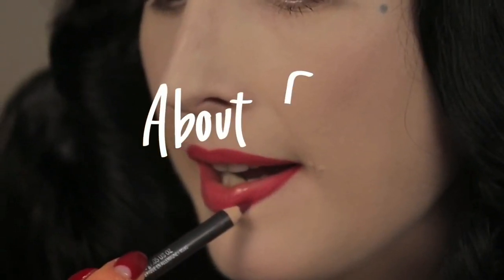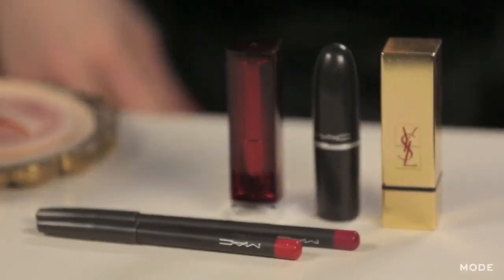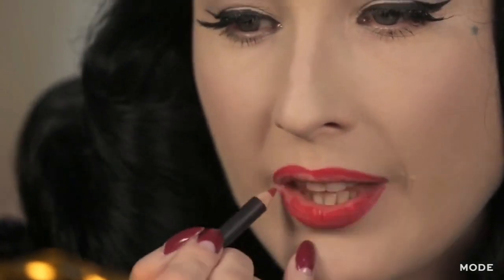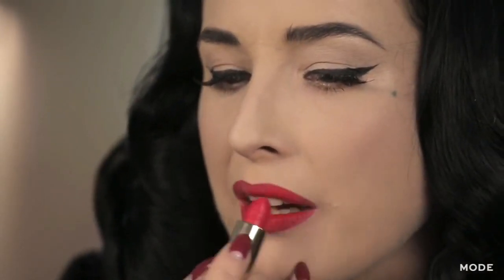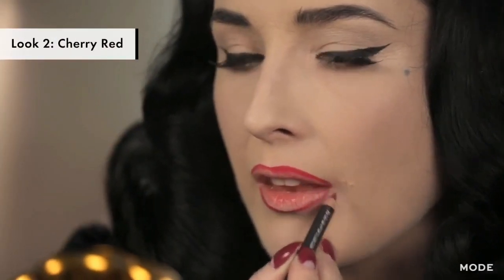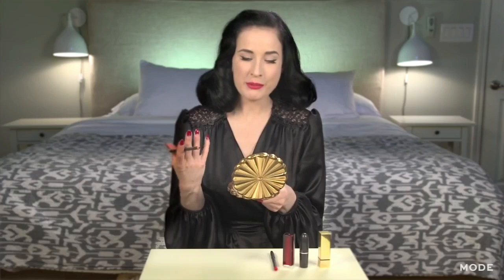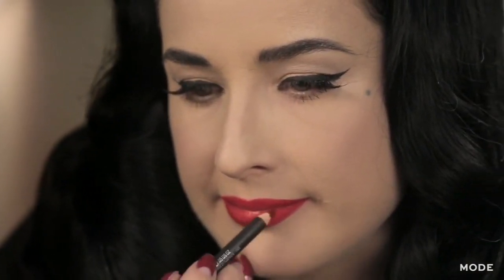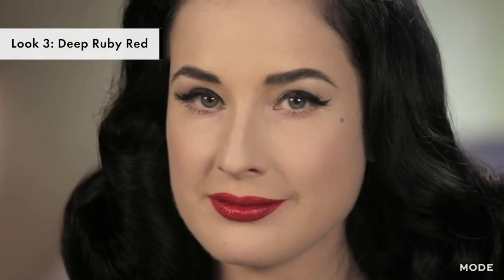КАК СОЗДАТЬ ОБРАЗ РОКОВОЙ КРАСАВИЦЫ? УРОК от ДИТЫ фон ТИЗ💄💋❤️Dita von Teese & Red Lipstick💋💄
Дита фон Тис показывает какой помадой и косметикой пользуется и как красит губы красной помадой💄Роковая красавица и красная помада💄💋